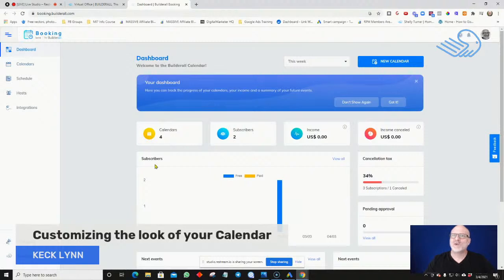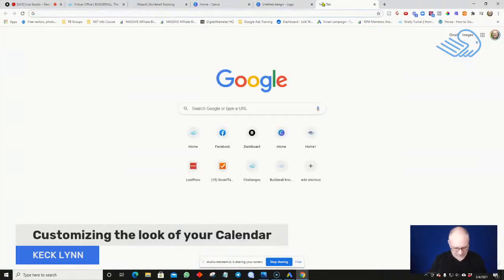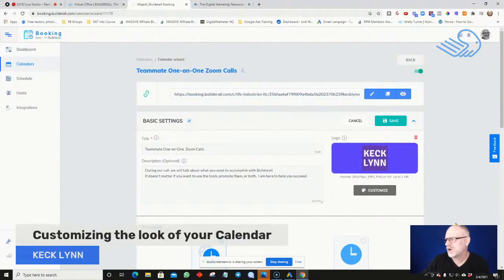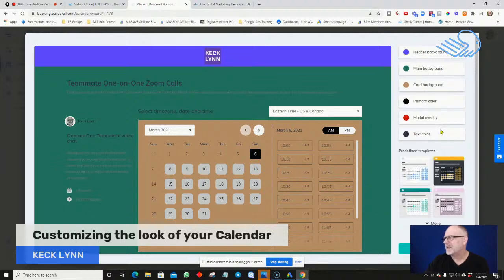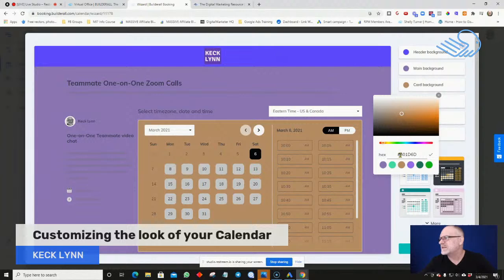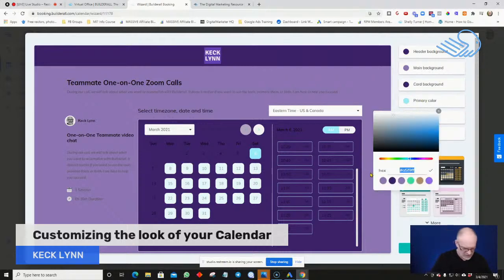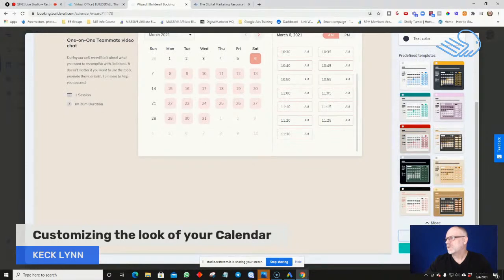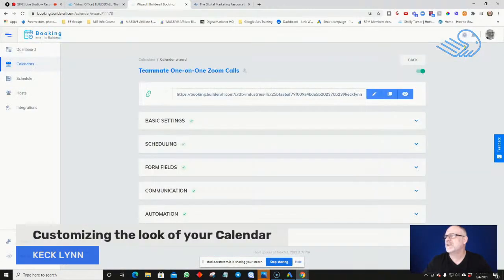Customizing the look of your Calendar